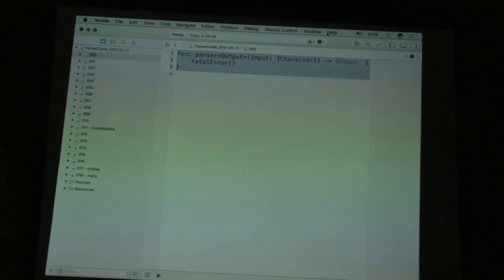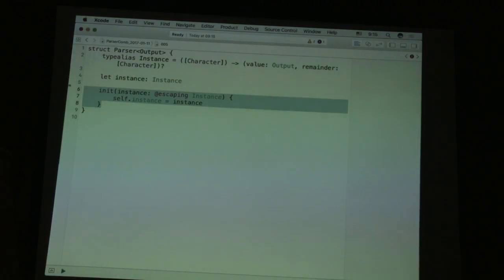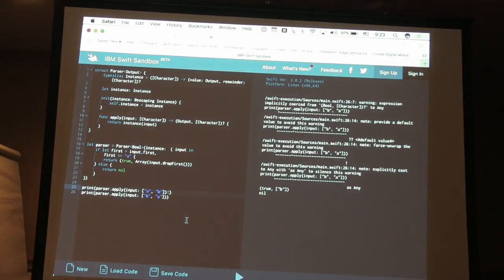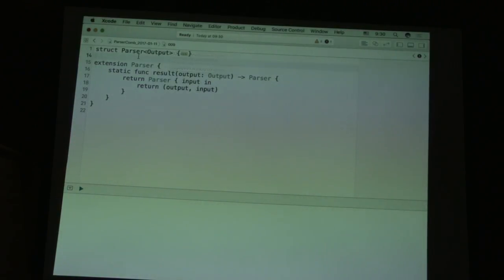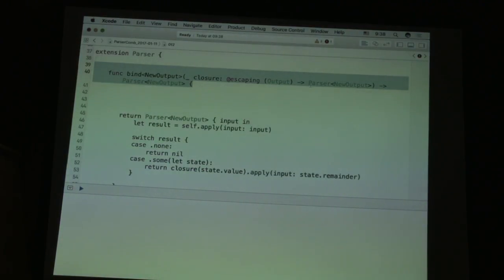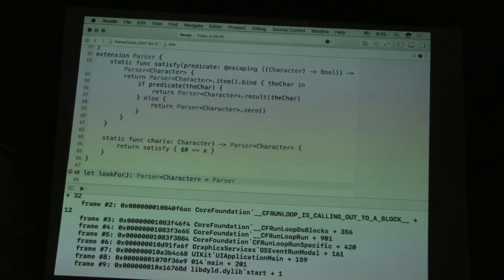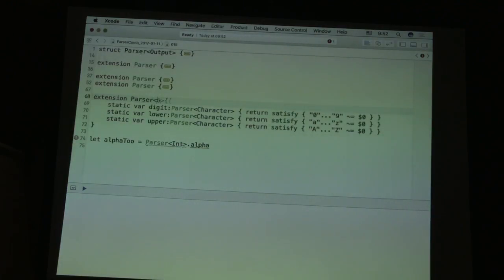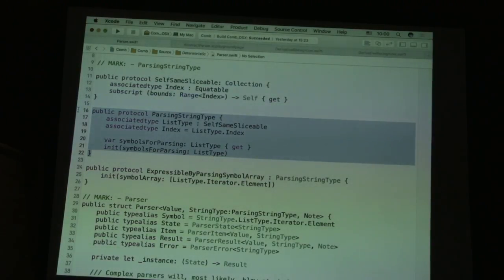TJ Usiyan: Building a small Parser Combinator library in Swift - λC Winter Retreat 2017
There are so many ways to parse text and so many of them obscure what it is we are trying to do overall. Parser combinators, at their best, allow us to write programs that closely resemble the grammar we are interested in. Swift, with its expressive type system and closures, provides us the tools to create our own parser combinator library.

In this session, attendees will write a small parser combinator library. We’ll discuss the various choices one can make in building a library and the effects that those choices can have on the resulting API. Attendees should have a working understanding of Swift, Generics, and Closures. Basic knowledge of FP concepts will help but are not strictly required. Attendees should have the latest Xcode installed and should be able to type quickly (more quickly than ‘hunt and peck’).